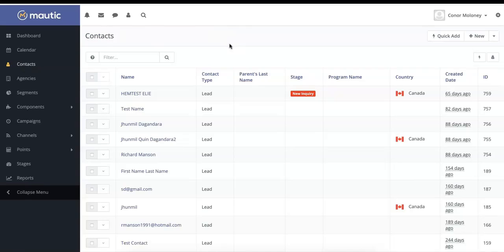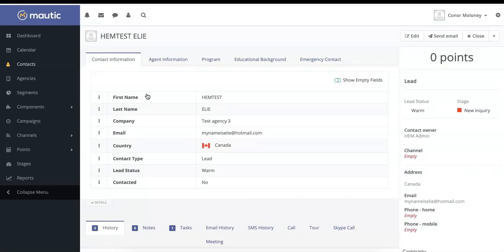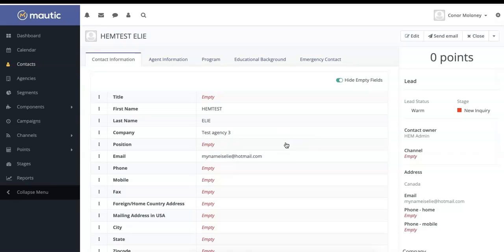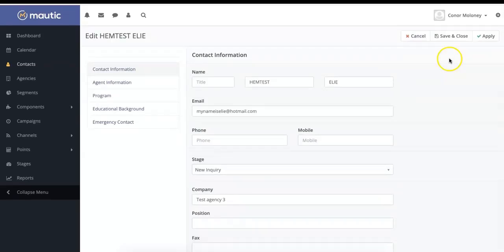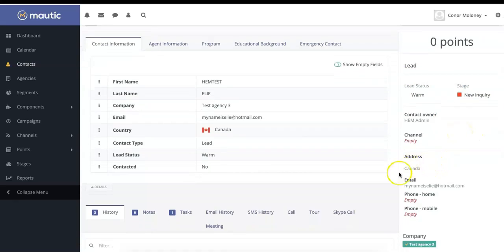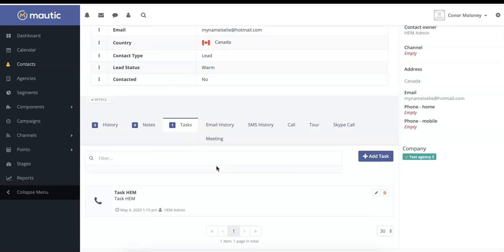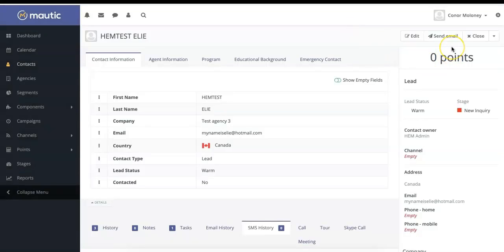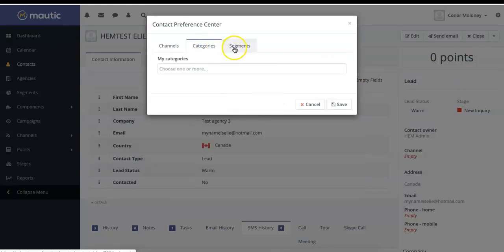How to Manage and Edit Student Contacts and Leads During Your School Admissions Process (2022)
In this video we will give you a detailed walkthrough on student contact and lead management in the Mautic CRM. Find out how to manage contact profiles, add new information, monitor lead status, and keep track of the contact's interactions with your school through emails, SMS, and more.